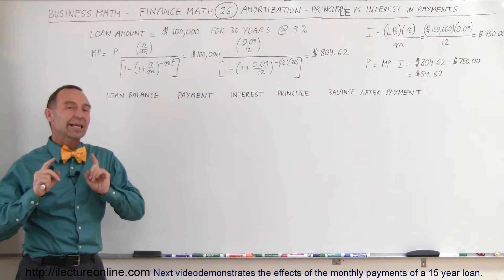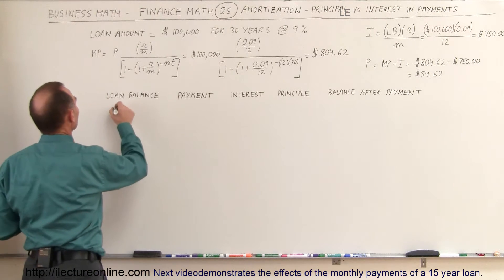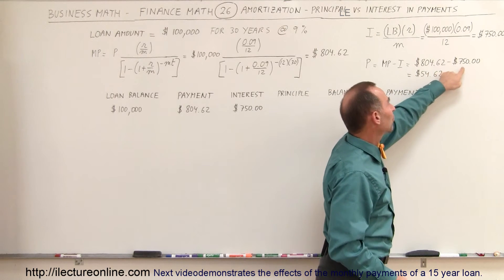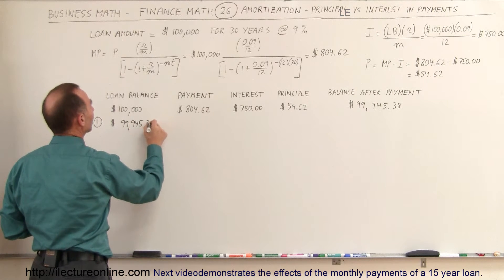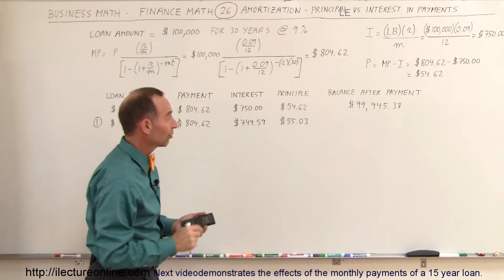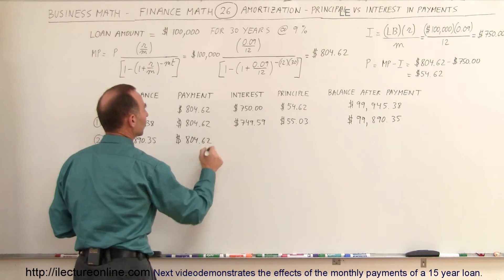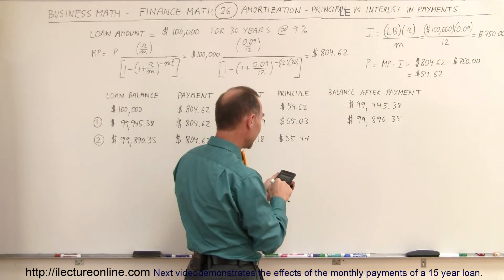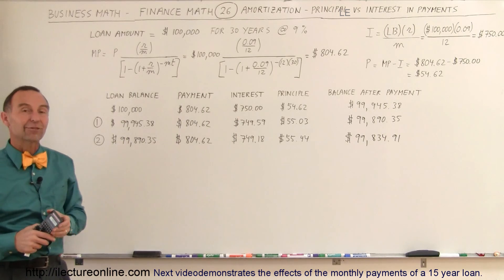Business Math - Finance Math (26 of 30) Amortization - Principle vs Interest in Payments (30 Years)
In this video I will explain how monthly payments are divided between principle vs interest.